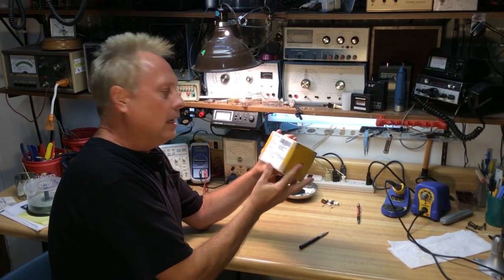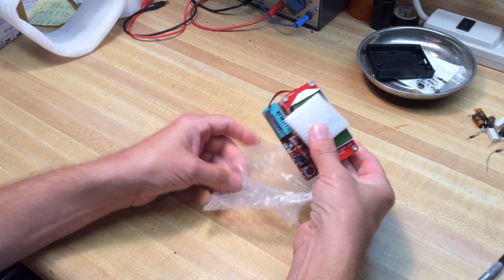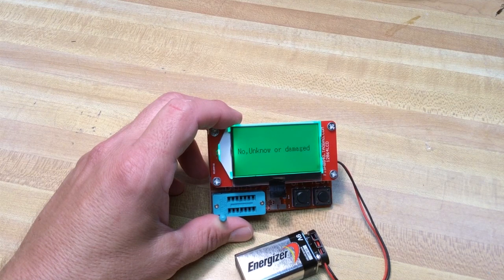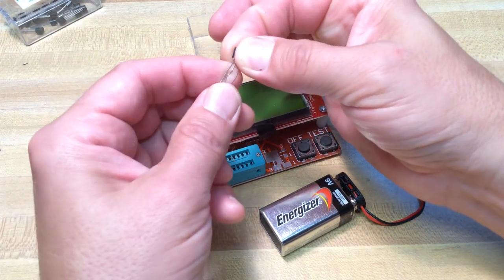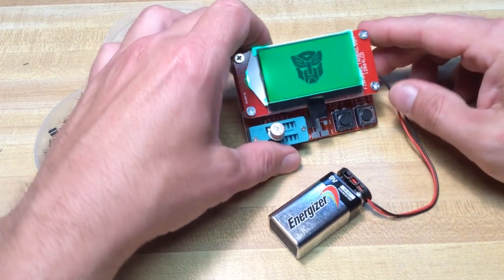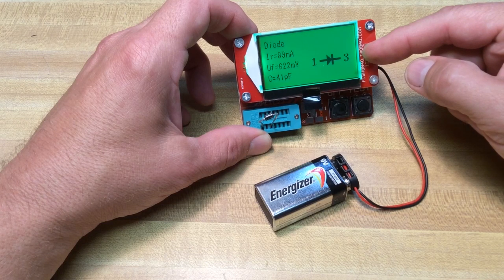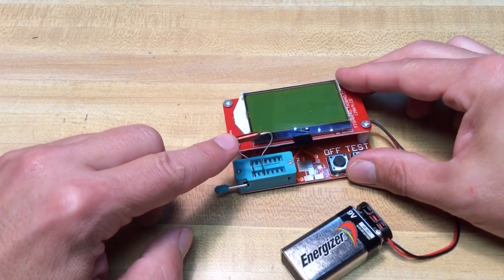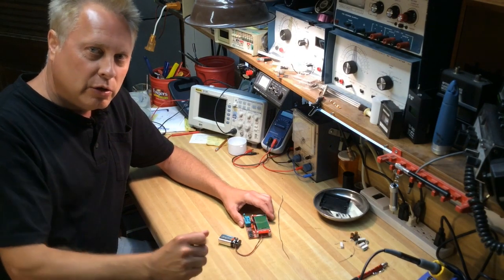Modern Transistor And Component Tester Makes Great Addition To Test Bench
I first saw this test device shown off by Peter on Amateur Logic TV episode 69.  Here is the link to that episode
 I thought I would order one myself since the price was right.  So far, this makes a great addition to the work bench/test bench here. For about 20 dollars, this just amazes me on how this works. I do not represent the company in any way, just showing you what I found and purchased for myself here.  I thought some of you may also be interested in something like this for your test bench or as a training tool.